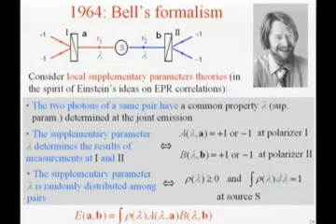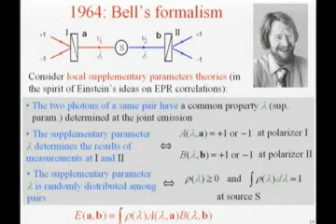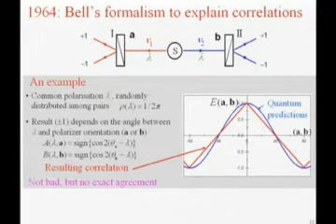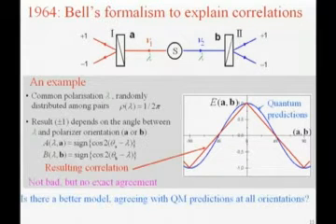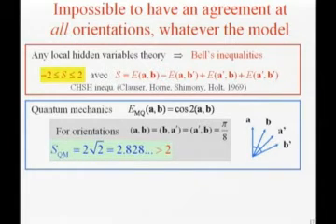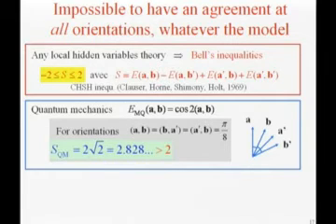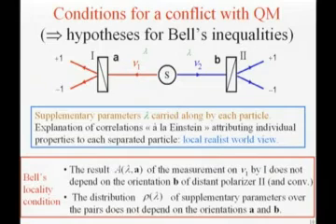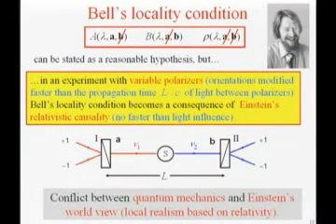Part 3 - From Bell's Inequalities to Entangled Qubits: A New Quantum Age?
Part 3 - Alain Aspect - From Bell's Inequalities to Entangled Qubits: A New Quantum Age? - CLEO/IQEC 2009

Bells theorem has drawn physicists attention onto the revolutionary character of entanglement. Based on that concept, a new field has emerged, quantum information, where one uses entanglement between qubits to develop conceptually new methods for processing and transmitting information.